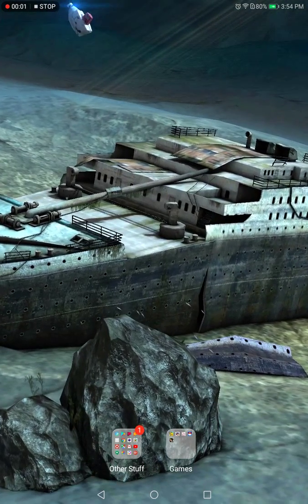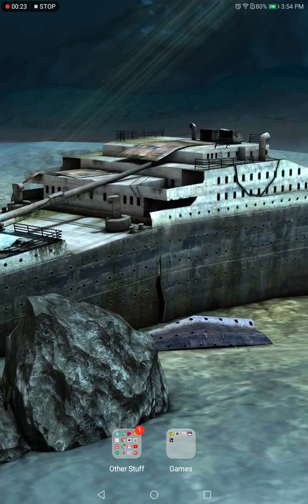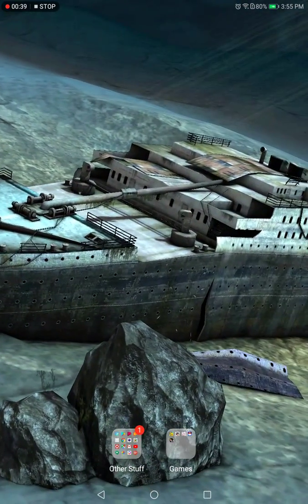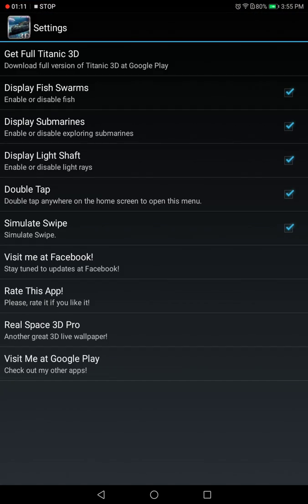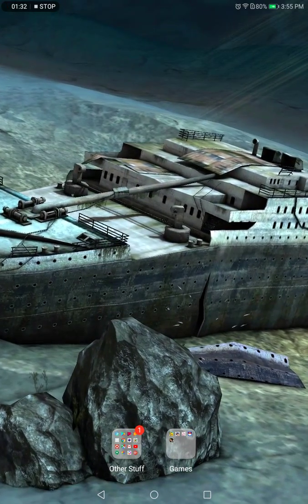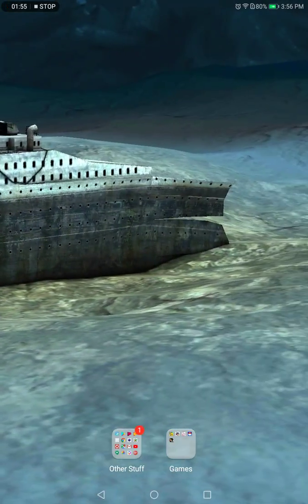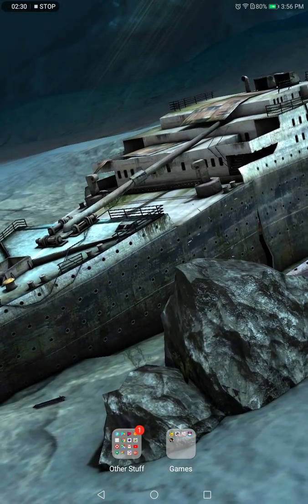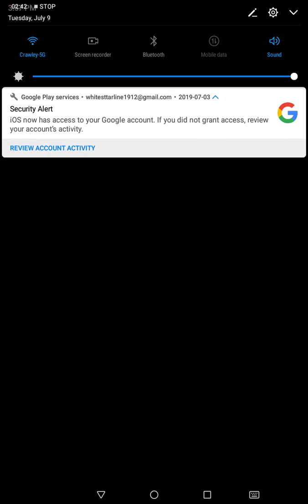My new 3d bg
It the titanic 30 bg app it for Google play and others but I am going to see if is for Apple cell too  if this video get love that will be awesome this what I say a true titanic fan right here - -murdoch